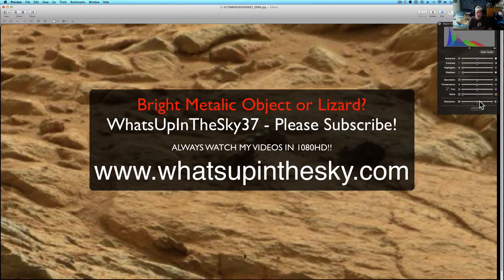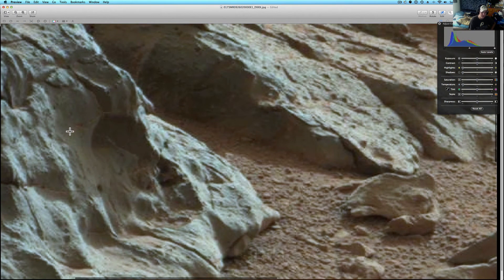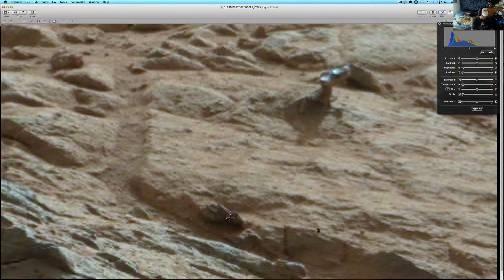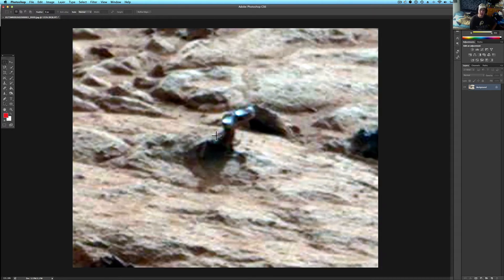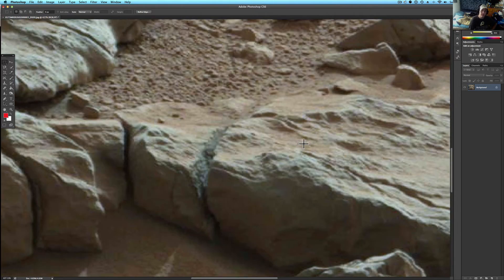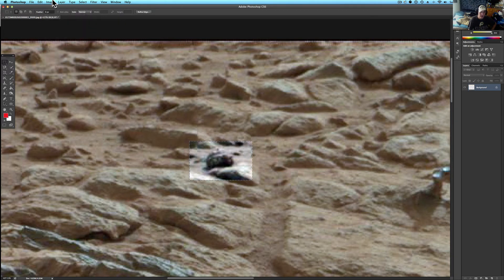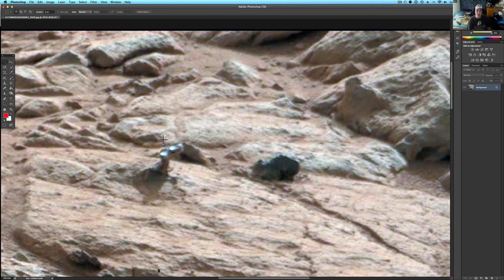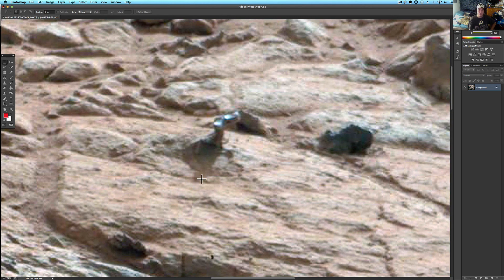Metal Object Found on Mars by Curiosity Rover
This great Curiosity Rover photo from sol 173 looks like a shinny metal object sticking out of the ground.  I covered my bad spelling of Metallic in the beginning with a annotation.   :) I know I know.   So back to the picture!  Some are calling this a real live lizard.  I am not so sure of that!  Here as always is the original link to NASA